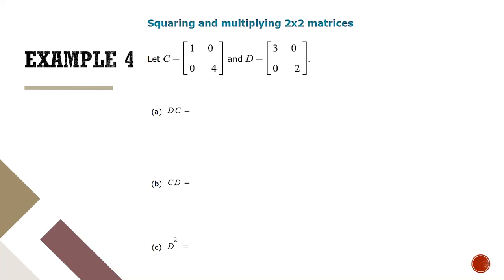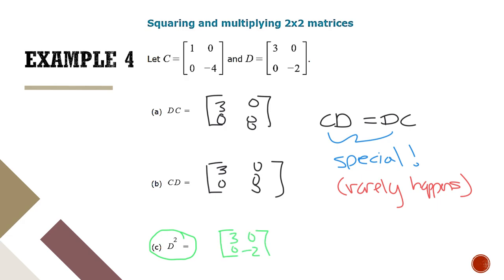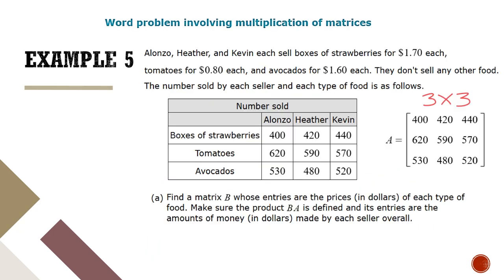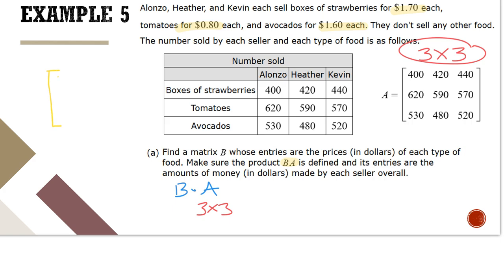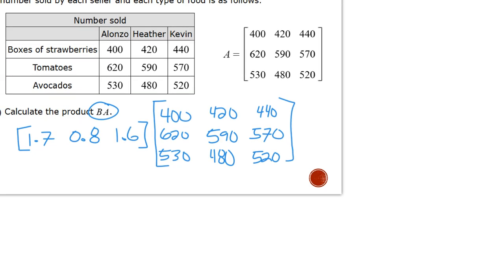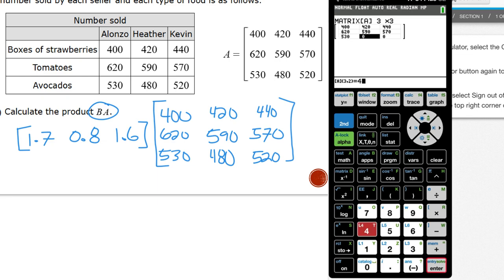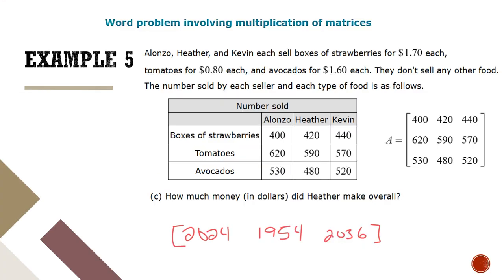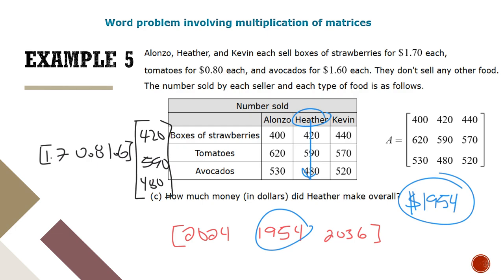6-2 Matrix Multiplication, Inverses, and Determinants A Part 2